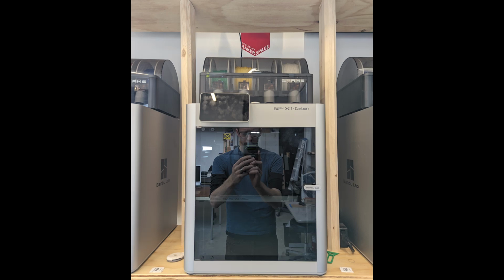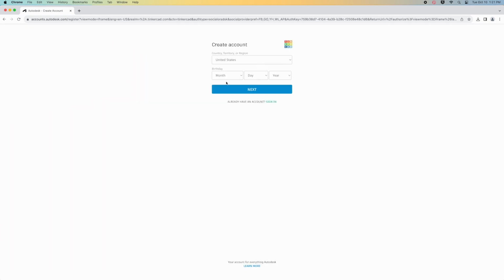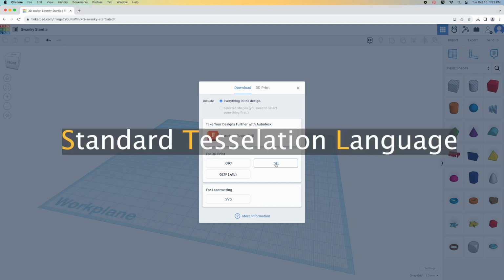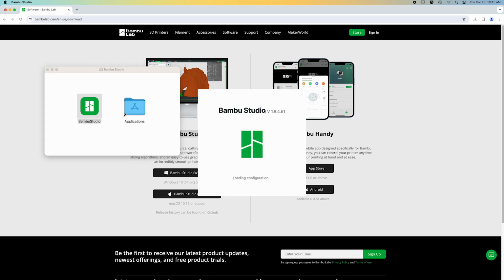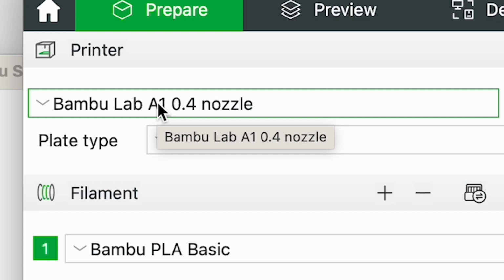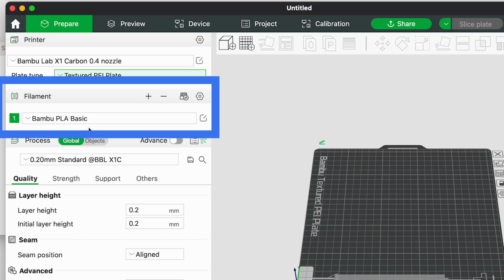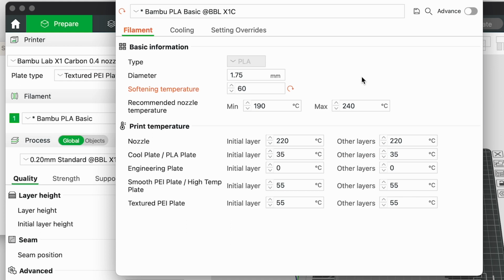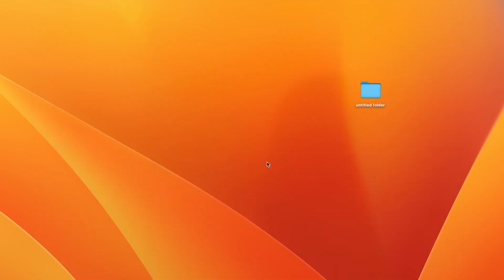Bambu X1C 3D Printer Training 1.1